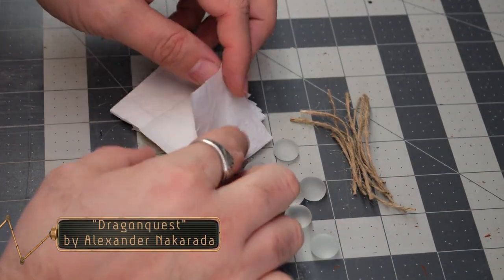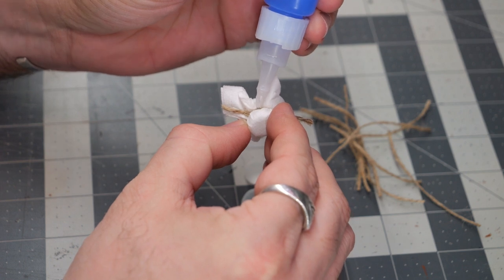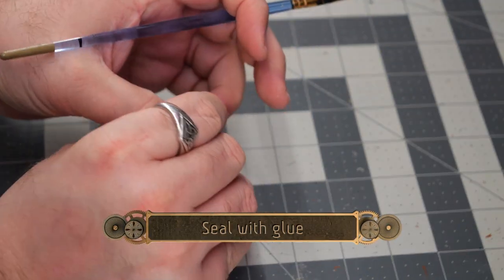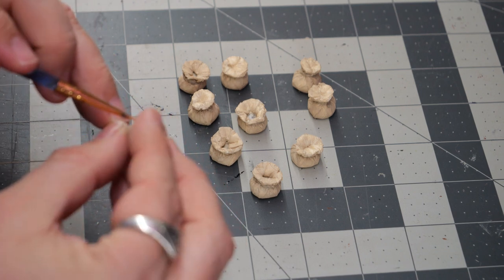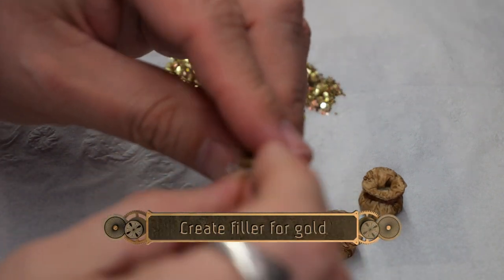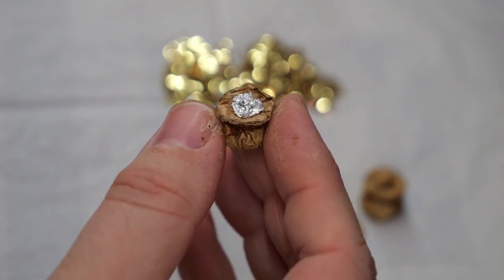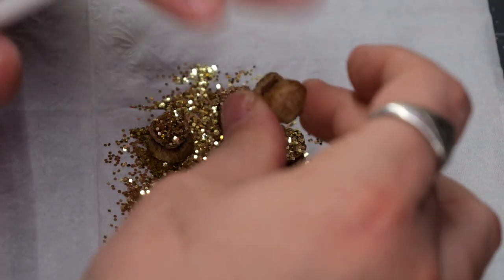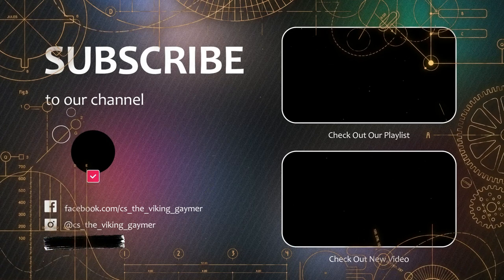DIY Tabletop Loot Sacks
A dungeon adventure isn't complete without loot. Today I'll show you my process for creating loot sacks that can be used in your tabletop and miniature wargames.